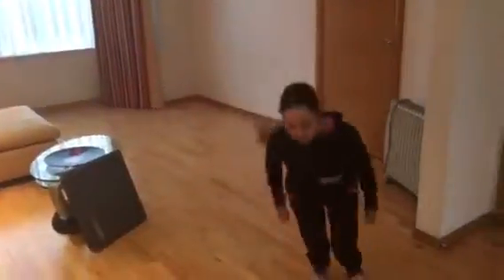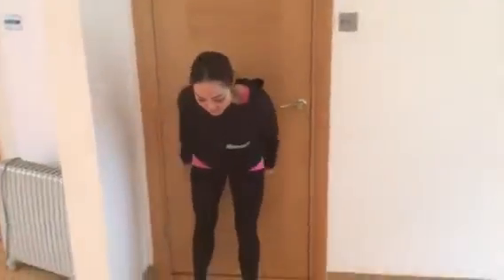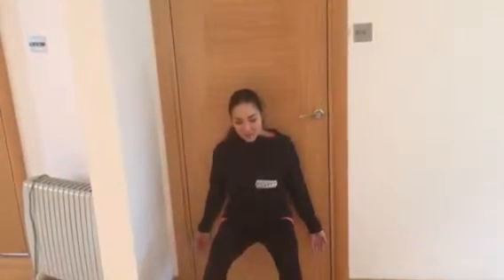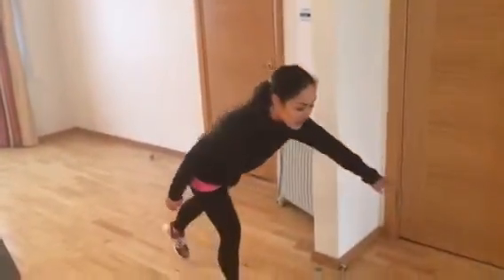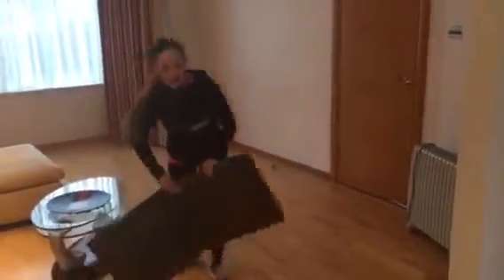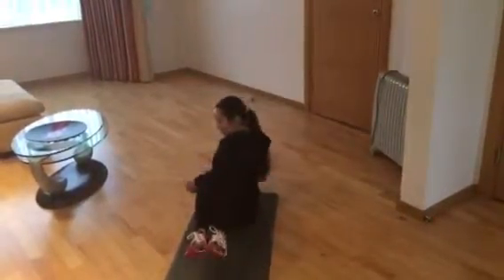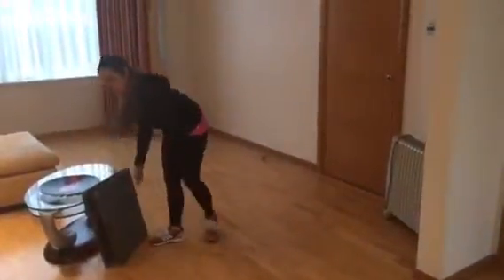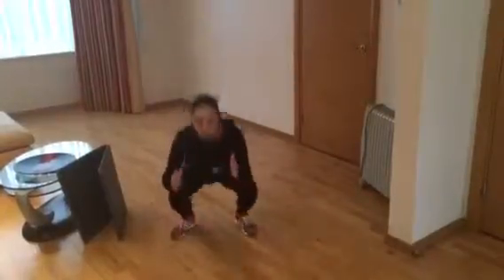Ski Fit Exercises by PGPT trainer Nikki Lan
Try these 5 exercises at home to be ski fit this winter.